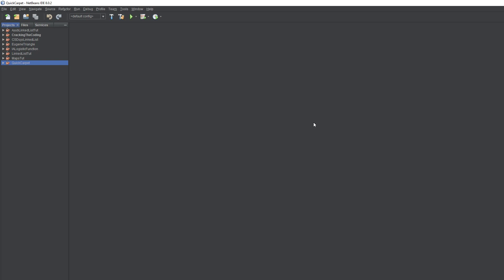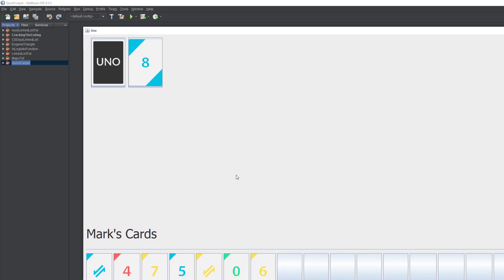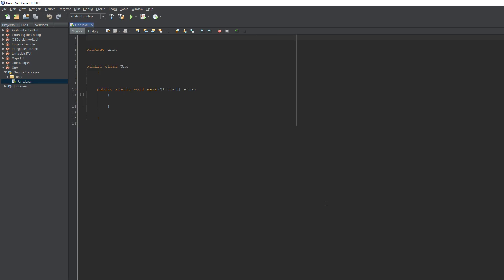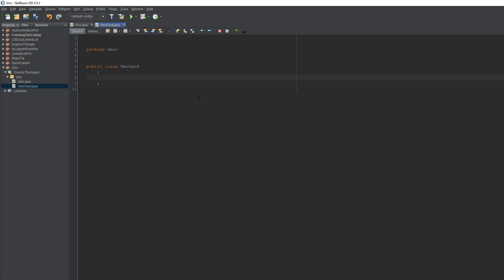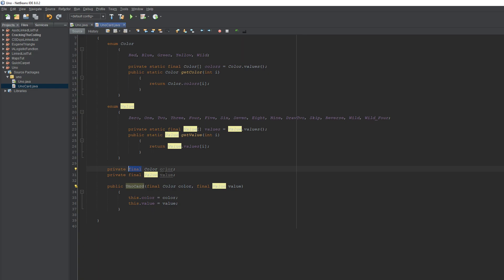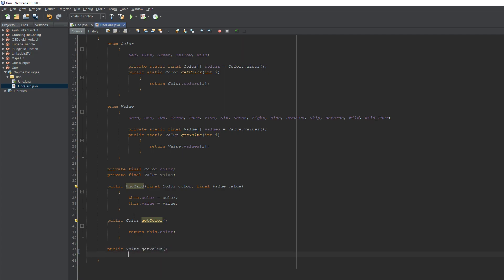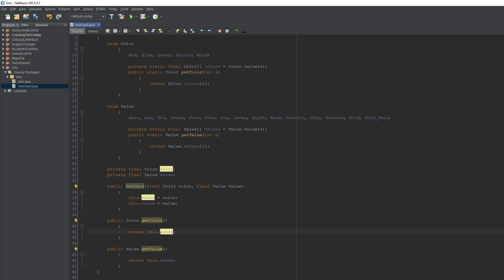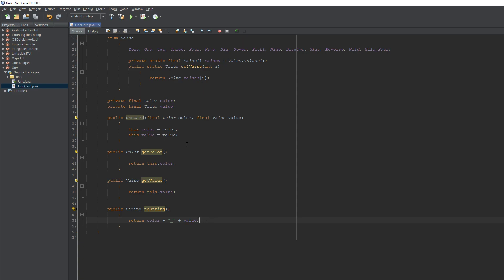How to Create a Card Game in Java (Uno) Part 1 - Card Class (Code Clique)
Part 1 of my Uno Card Game tutorial. In this video we create the Card class in Java.

If you have any questions or comments drop it below.
I'm not an expert in Java but CS is my major in college. I created this project my senior year of high school as a final project in one of my CS classes.